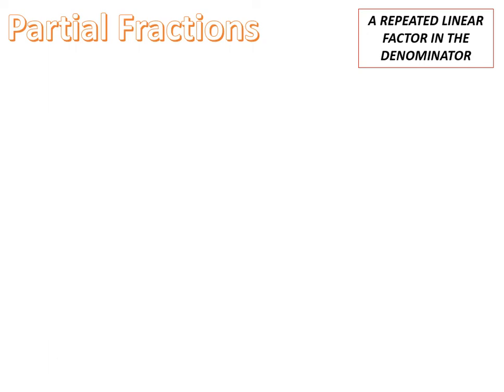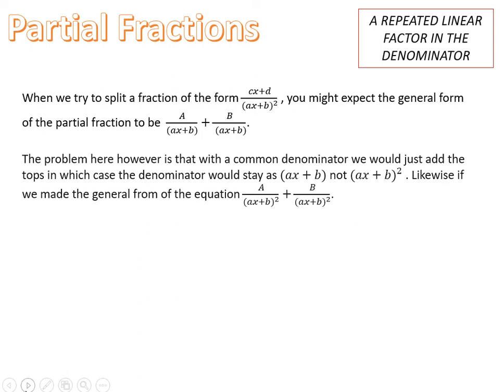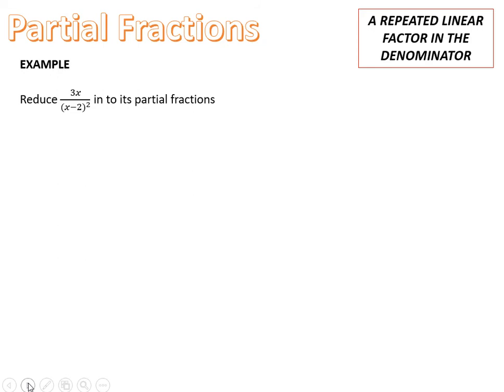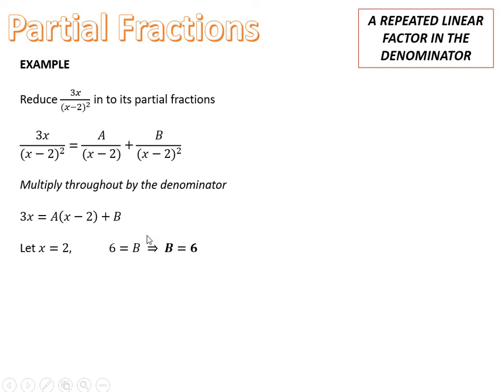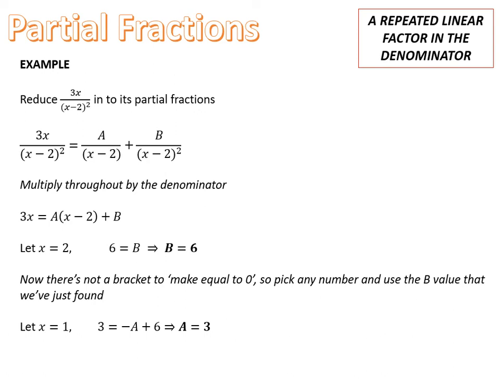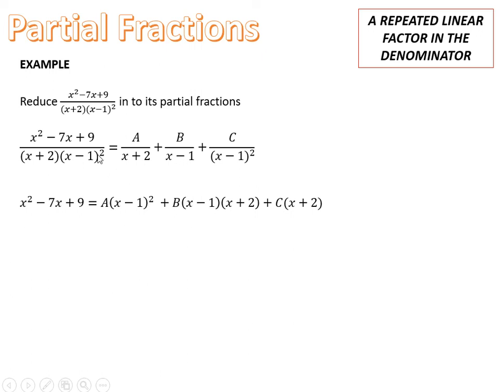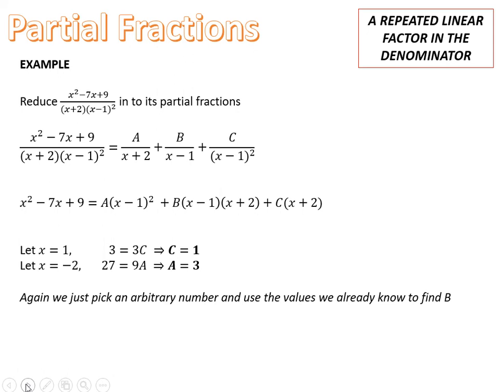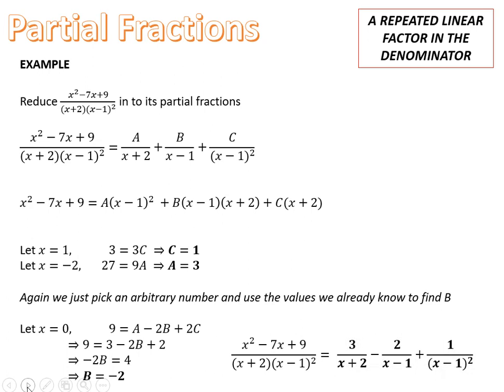Advanced Higehr Maths-Partial Fractions 2